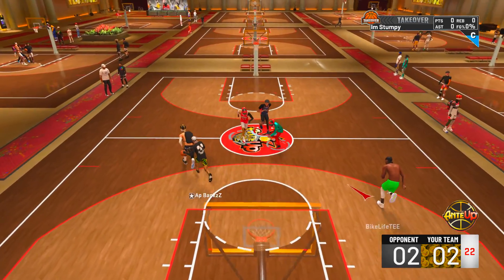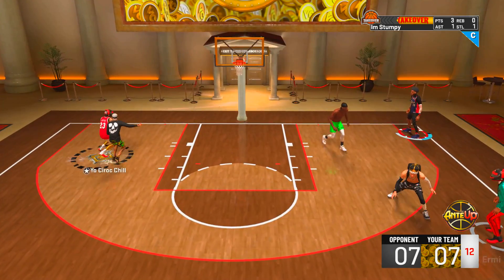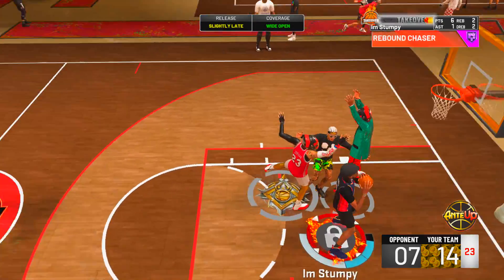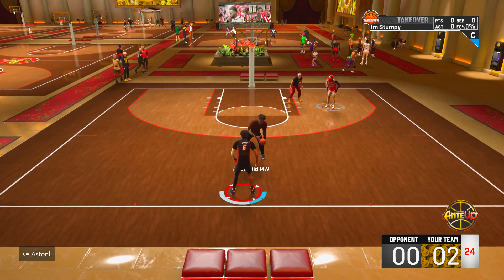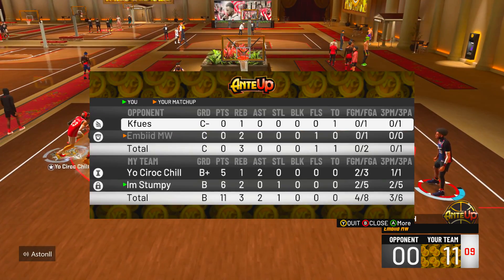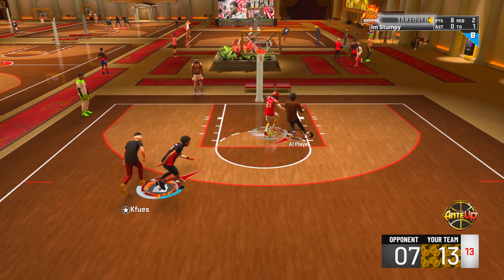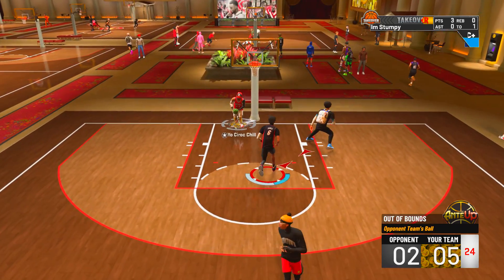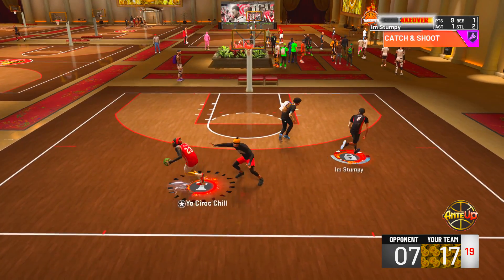Why REBOUNDING WINGS Are Better Than Any Center Build In NBA2K20......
Add me on xbox: Lm Stumpy